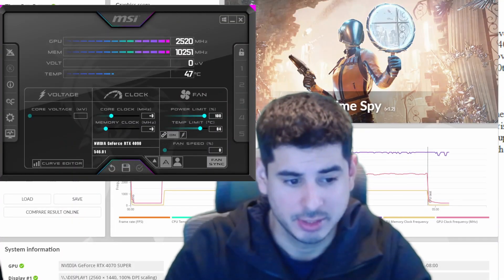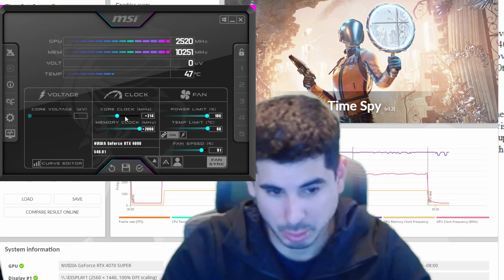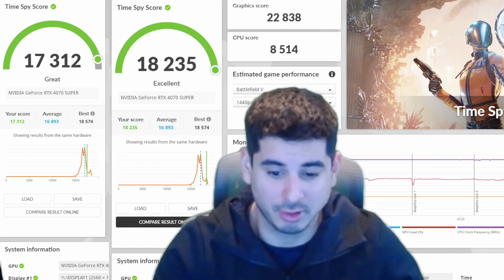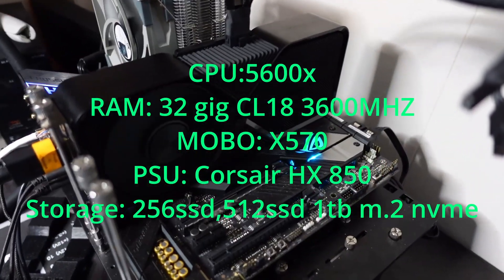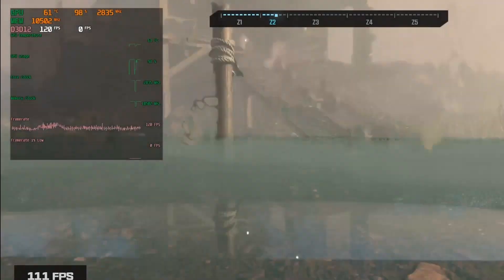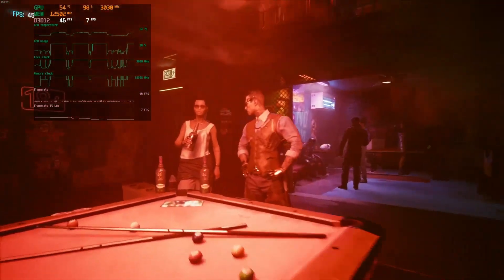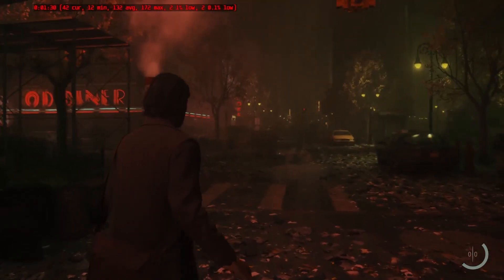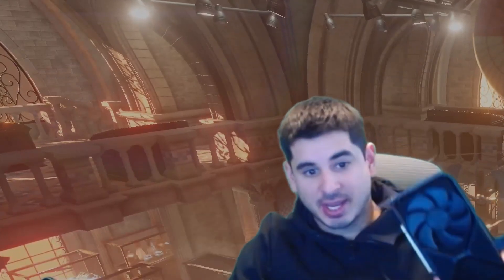You can overclock the 4070 SUPER to match 4070ti gaming performance!!!!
In this video I will show you how to overclock the 4070 super to gain up to 10 PERCENT more FPS and turn the 4070 super into a 4070ti!!!